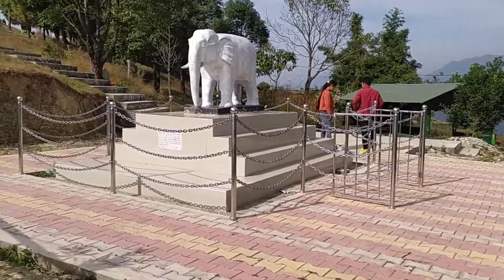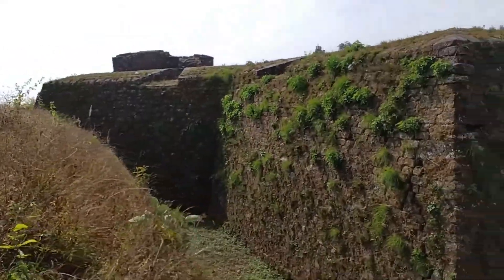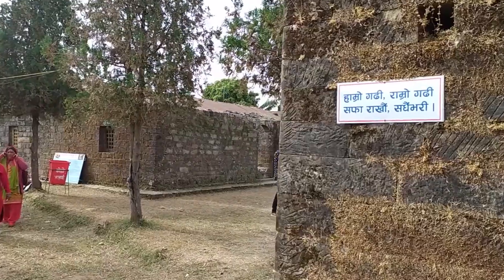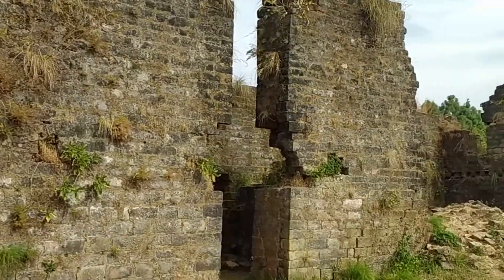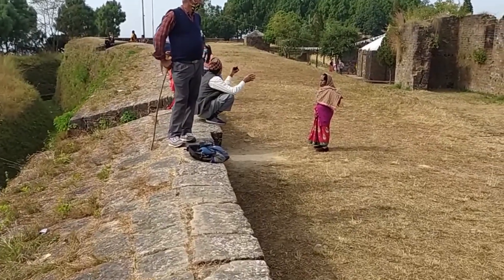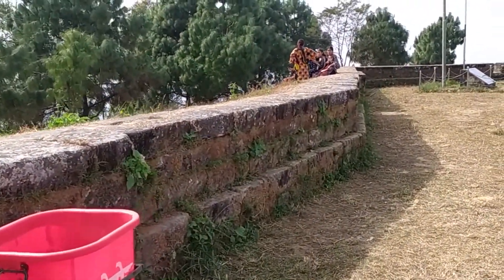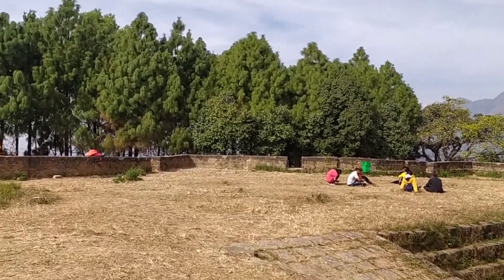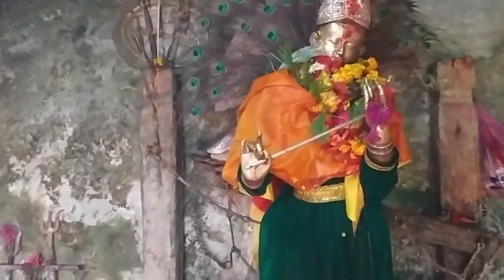Makwanpur Gadi II Nepal was awesome history has the proof.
Makwanpur Gadi is the palace of ancient king of makwanpur Mukunda Sen. It is one of the largest gadi of Nepal .